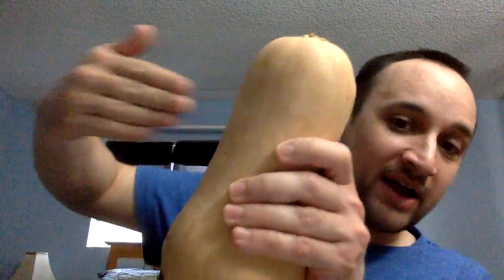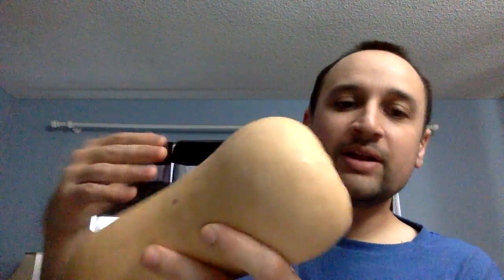Dr J CSA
I review this week's CSA from Yasukochi Family Farms.